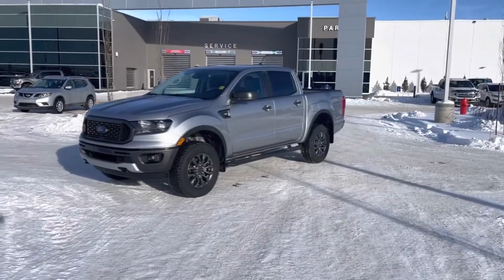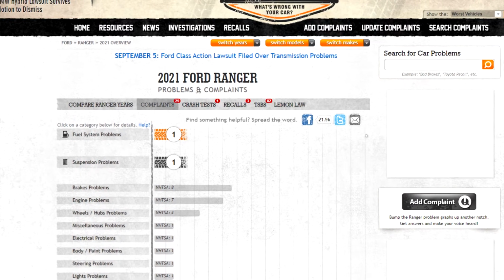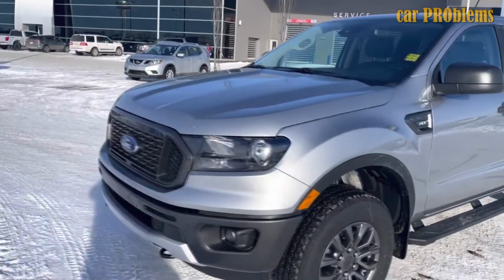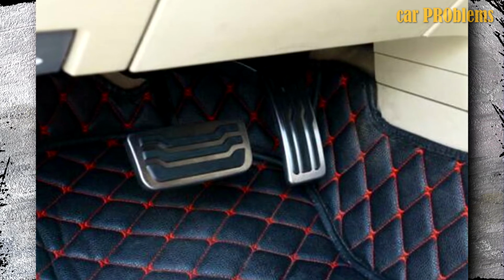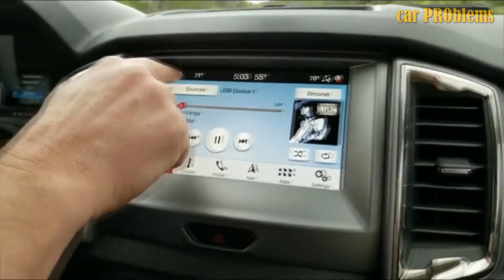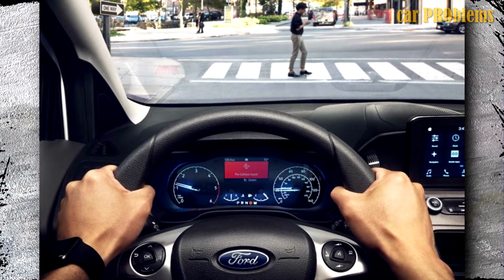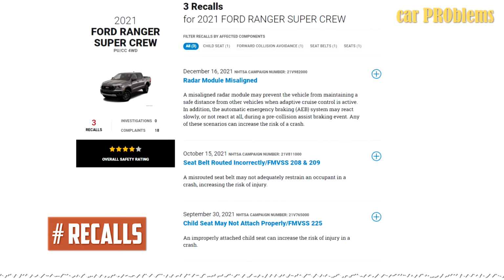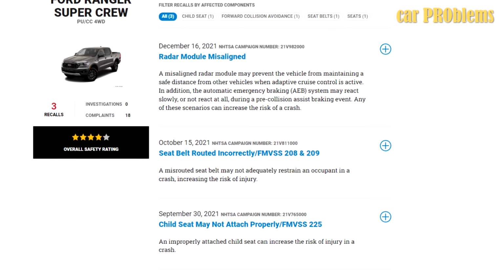2021 Ford Ranger Problems, Recalls and Reliability. Should you buy it?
- All-in-One OBDII Scanner
- Cool Ford Ranger Accessories

With only 29 complaints and 3 recalls on the car complaints' database, the 2021 Ford Ranger is a dependable option as well.

0:00 Introduction
0:42 FUEL MIXING PROBLEM
0:59 OVERHEATING PROBLEMS
1:13 EXCESSIVE BRAKE PEDAL TRAVEL
1:25 ALARM ISSUES
1:43 INFOTAINMENT ISSUES
1:57 VSC ISSUES
2:14 FCA ISSUES
2:28 BATTERY ISSUES
3:12 SHOULD YOU BUY?